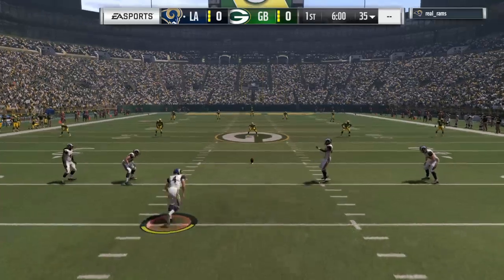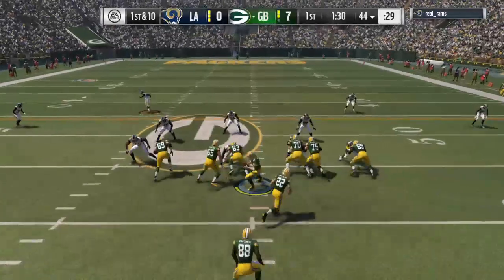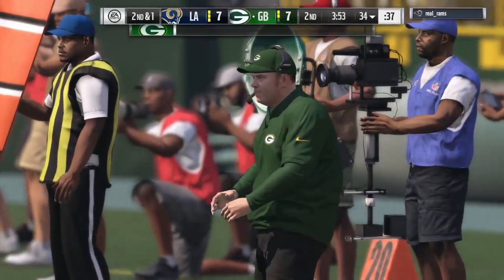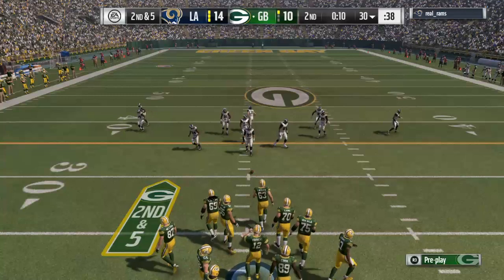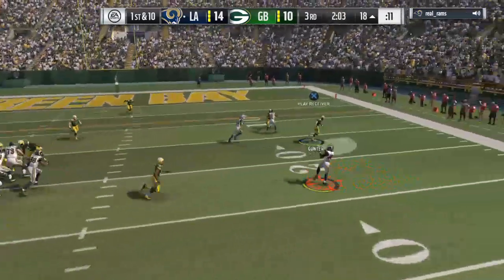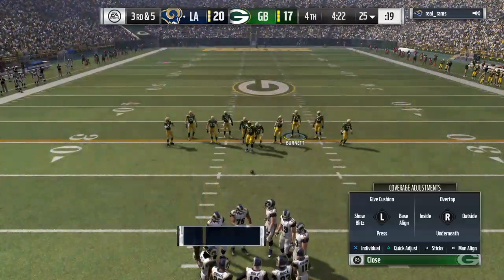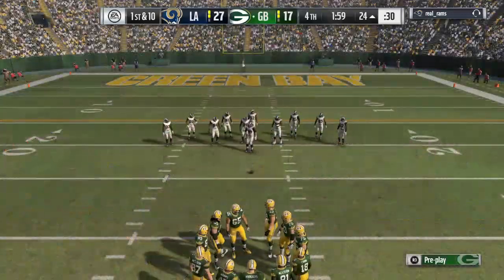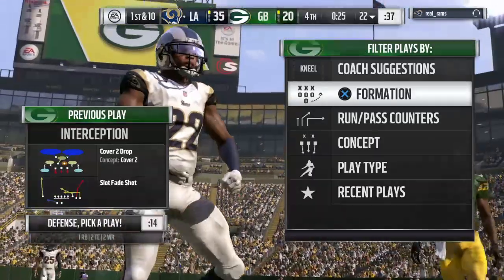thegreatest2622's Live PS4 Broadcast